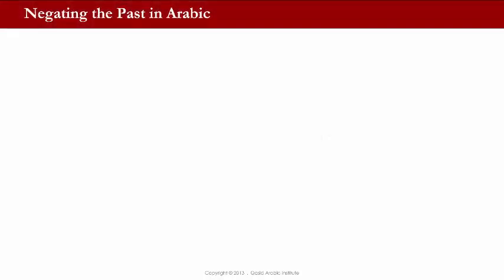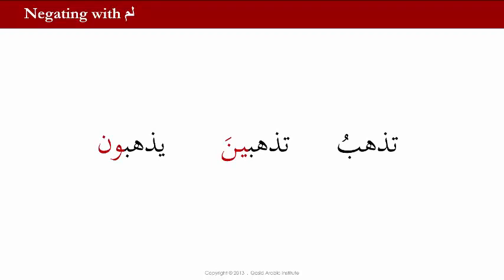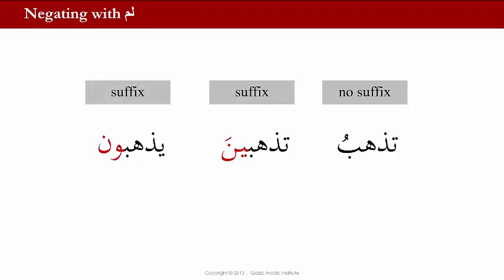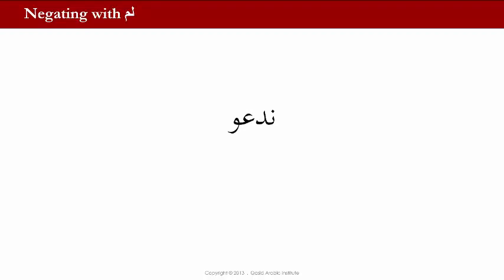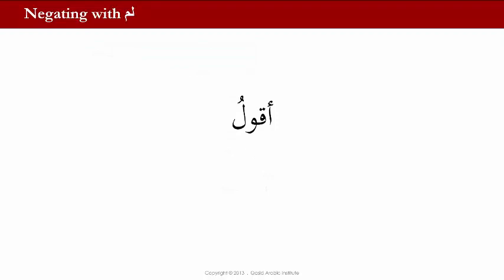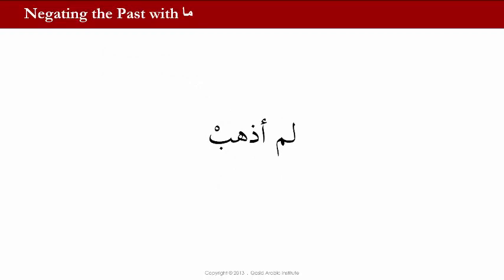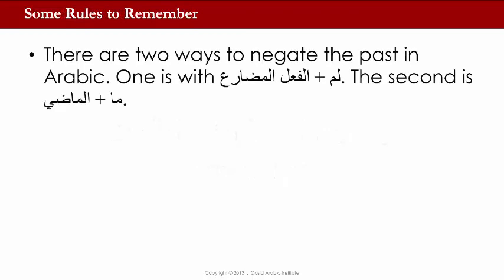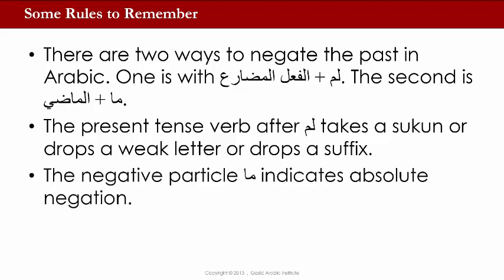13 1 Negating the Past with لم